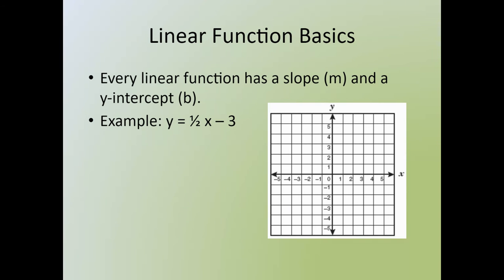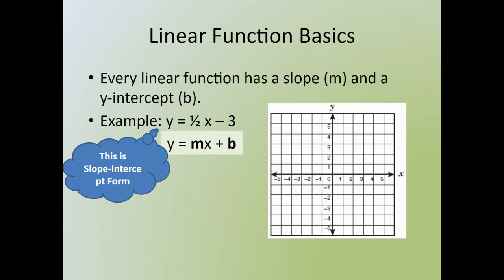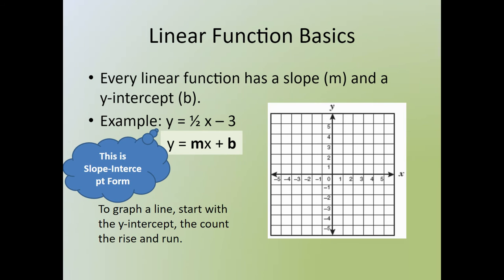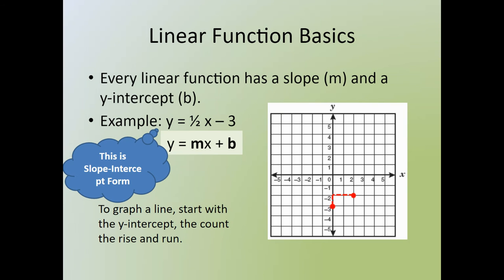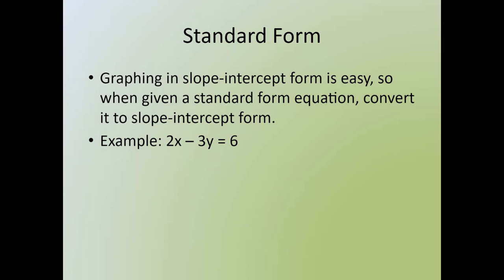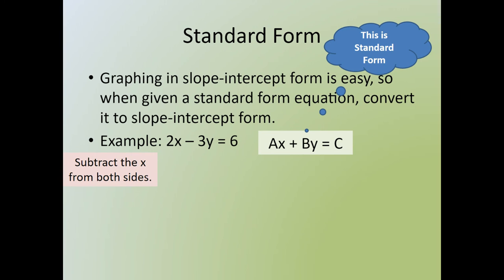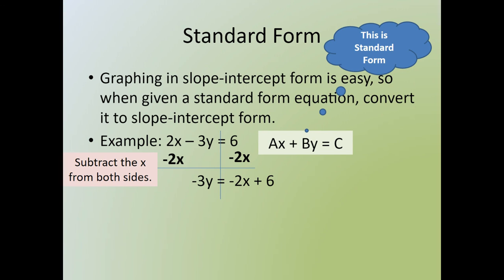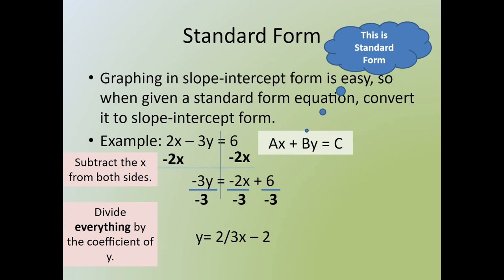Lesson 6 (Part 1) Multiple Representations of Linear Functions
Algebra 1 Lesson 6 (Part 1) Multiple Representations of Linear Functions